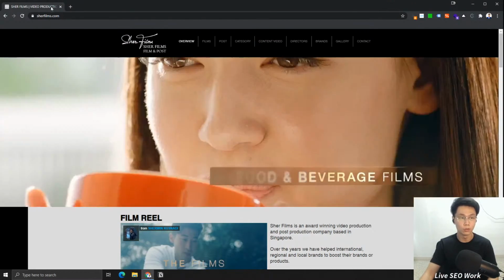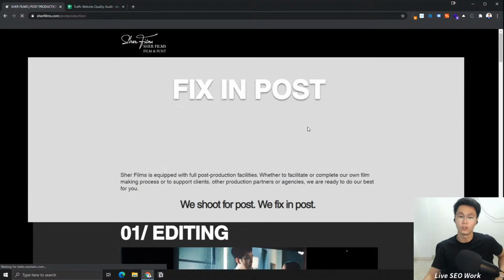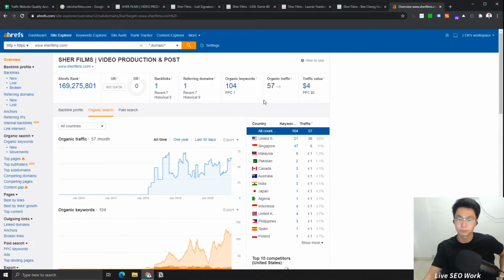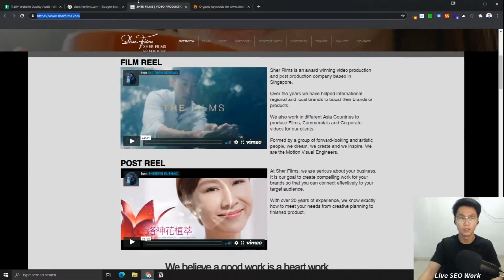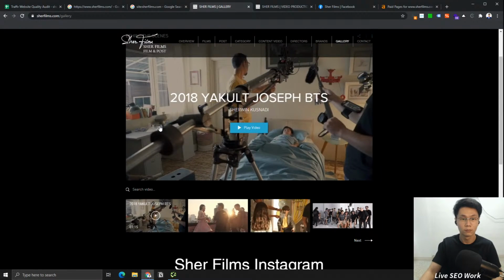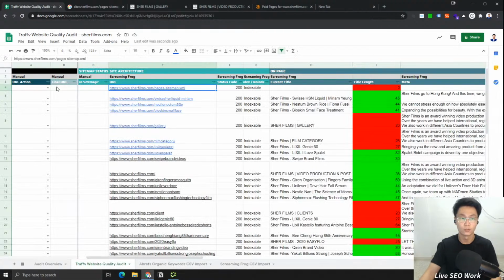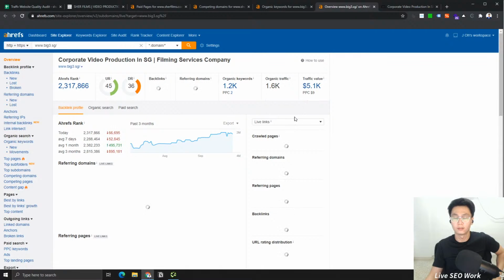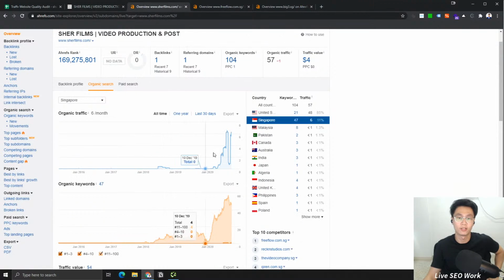Live SEO Ep 1 - SEO Audit (Search Engine Optimization/SEO)